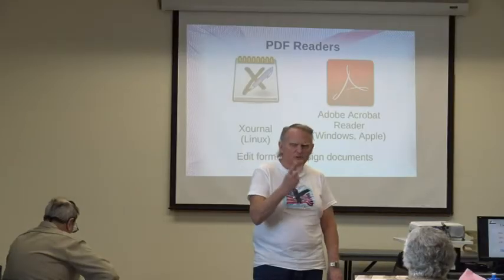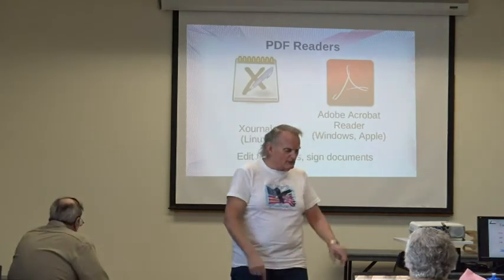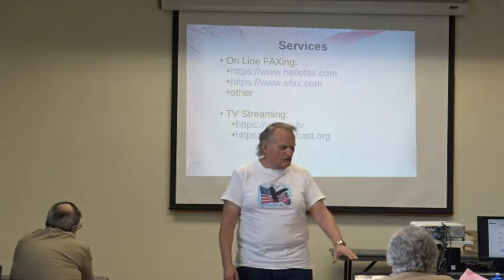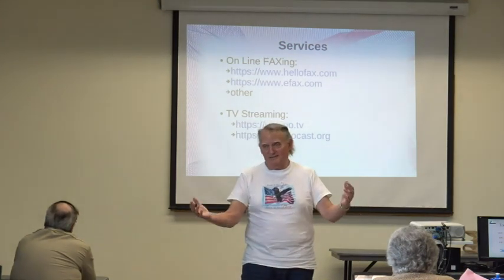Great FREE Software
Alternate FREE software for your computer